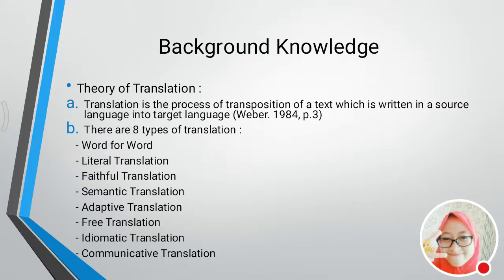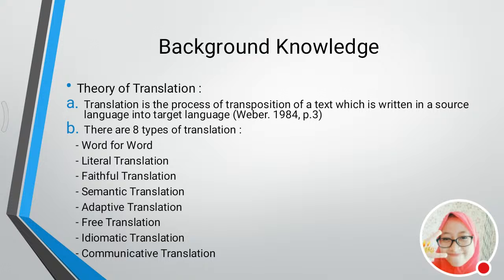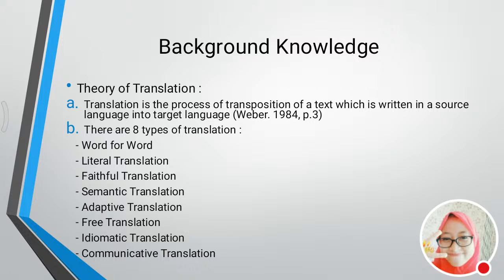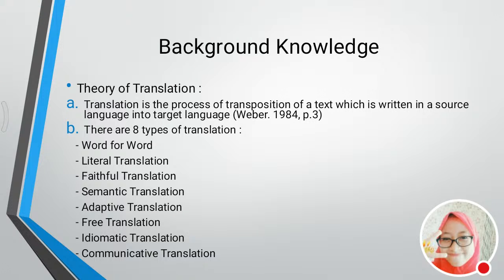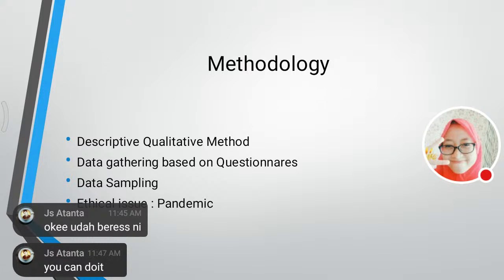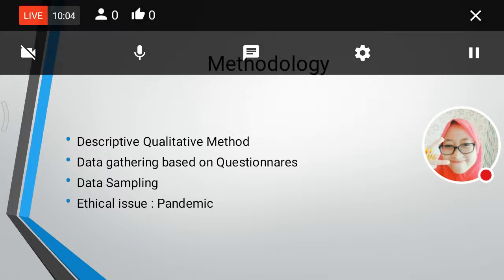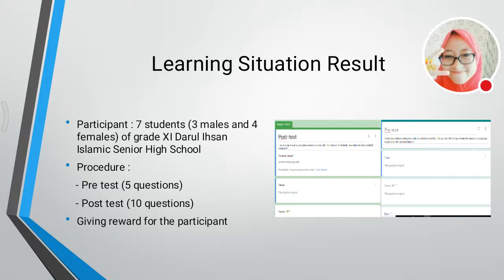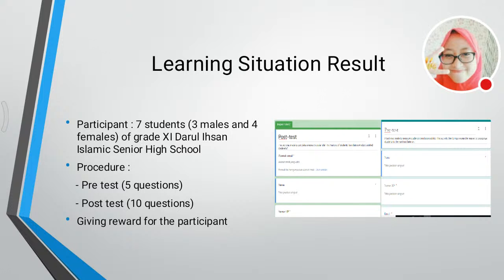Khalida Akmalia Nurhen (180203164) - Metopen Final